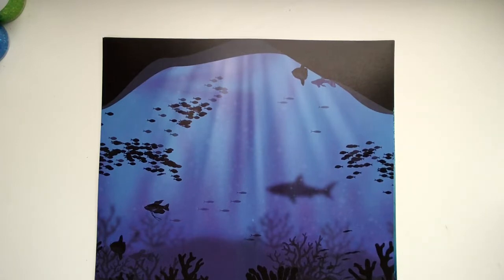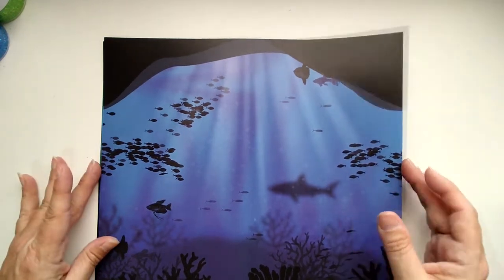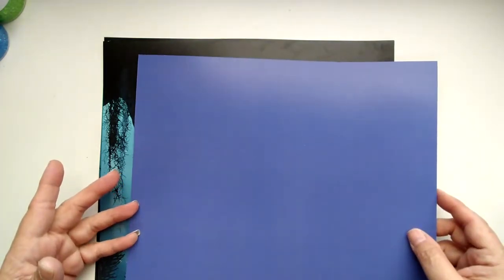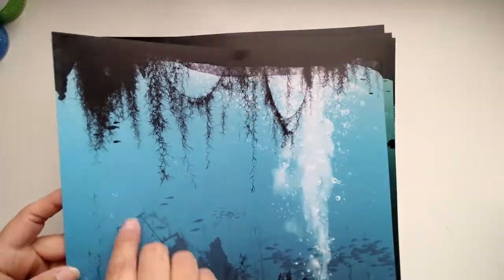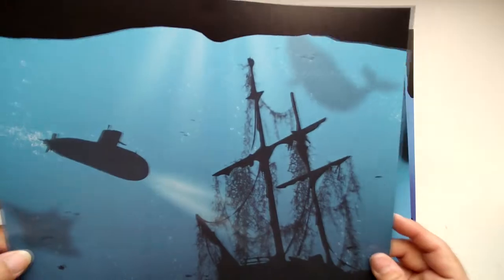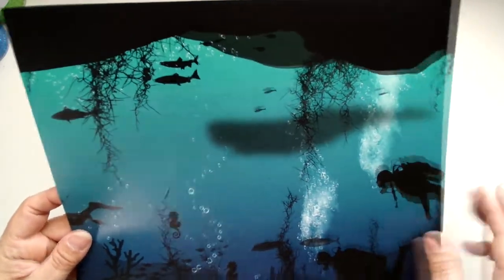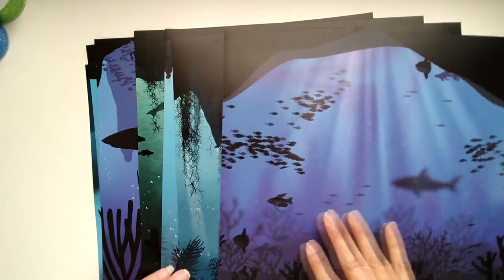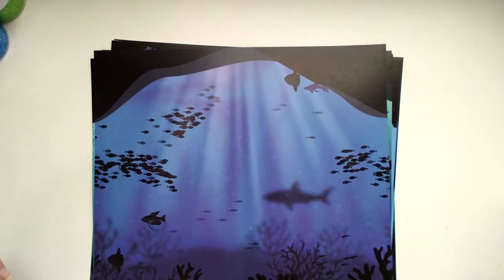Underwater Caves Aquarium Scrapbook Paper